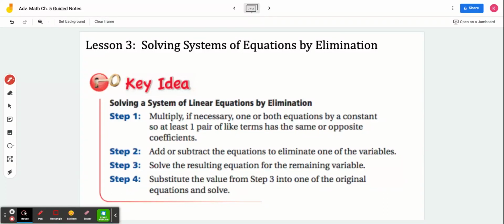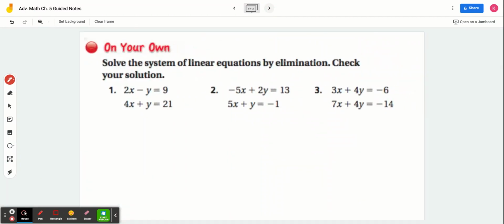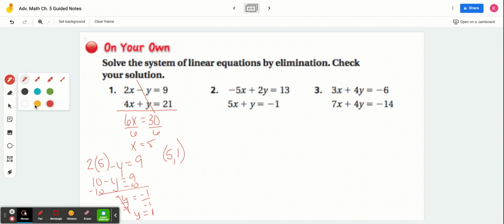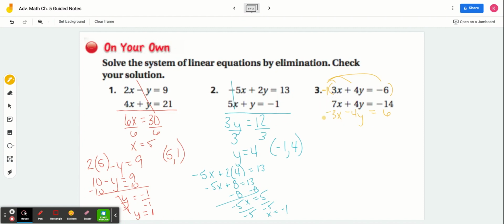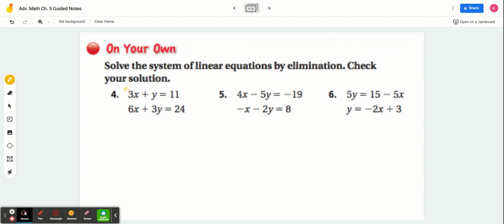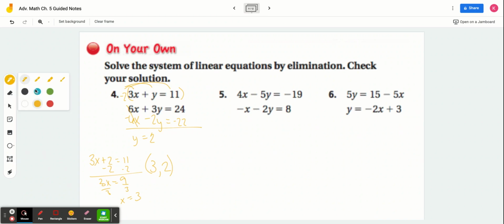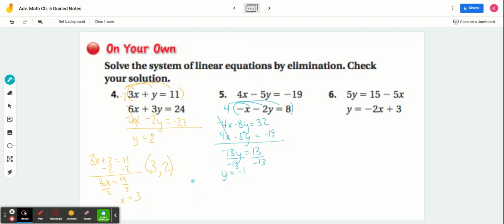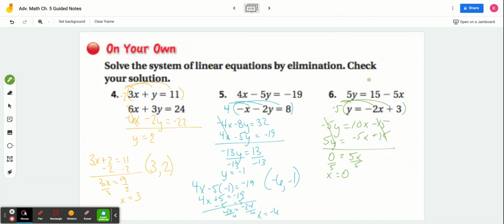Adv. Math 5.3